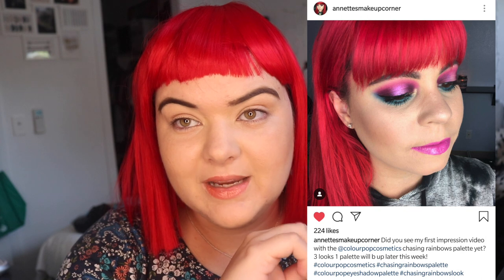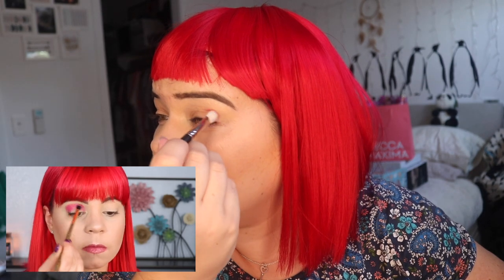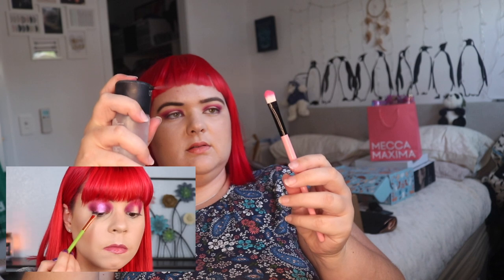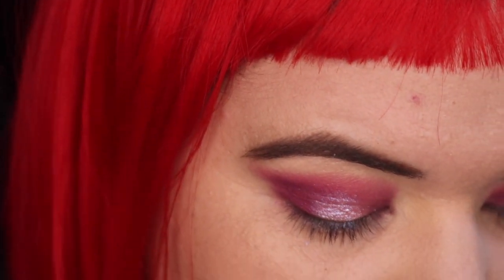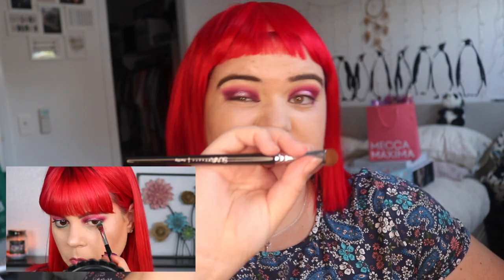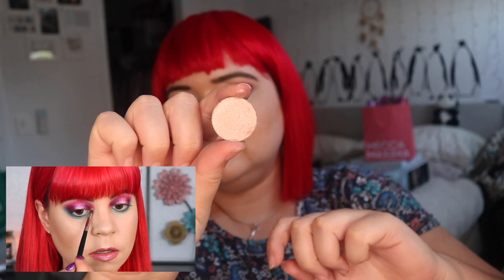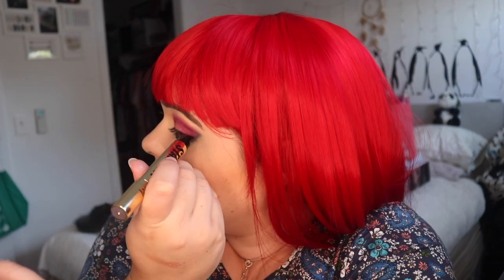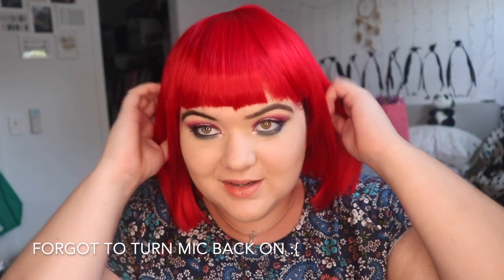Recreating an Annette's Makeup Corner Look | Collab with Chups | pruelaroo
Hey-o, I hope you enjoy this collab I know we both had a lot of fun!

What's On My Face:
Mac Pore Refining Stick
Australis Blur & Glow Stick
Hourglass Veil Primer
Flower Beauty Light Illusion Foundation in Ivory (L2)
TooFaced Sculpting Concealer in Almond
RCMA Powder
TooFaced Brow Quickie in Universal Brunette
Colourpop Brow Pencil in Bangin Brunette
TooFaced Pineapple Sun Bronzer & Highlighter
Flower Beauty Flower Pots Powder Blush in Peach Primrose
TooFaced Takes Two to Mango Lip Gloss
Australis Makeup Finishing Spritz Matte
Mac Paint Pot in Soft Ochre
Colourpop Singles and Dream St Palette
Urban Decay Liner in Overdrive
Benefit Bad Gal Bang Mascara

Third Look:
Morphe 3 Looks 1 Palette (Dark Look)

Set Up
Camera: Canon 80D
Lenses: Canon EF-S 18-55mm f3.5-5.6 STM
Phone: IPhone X